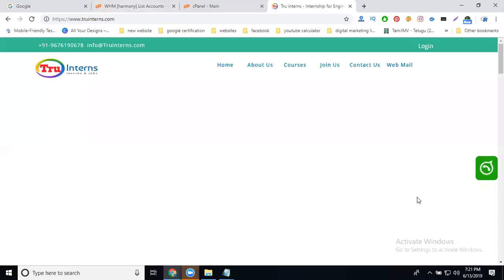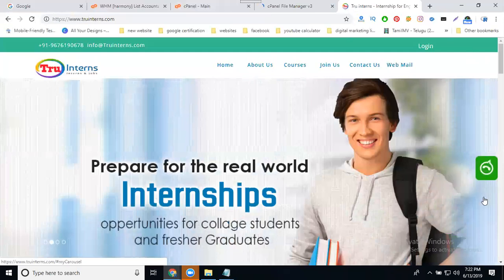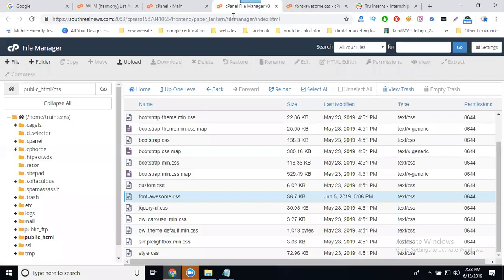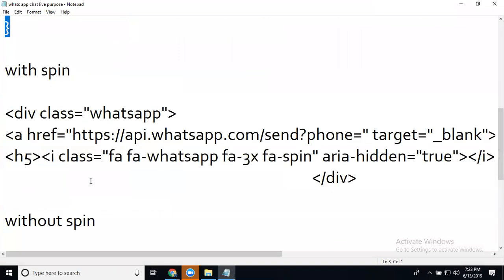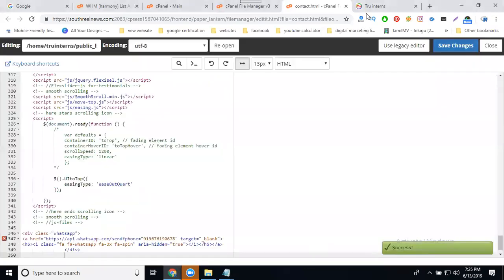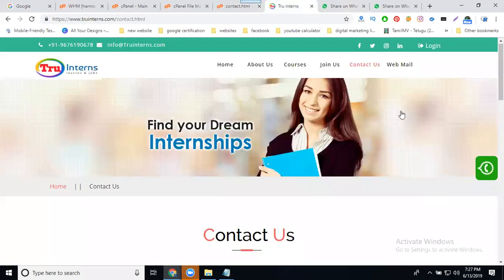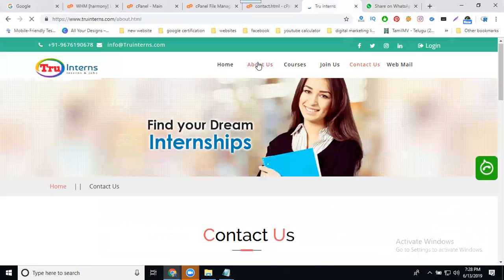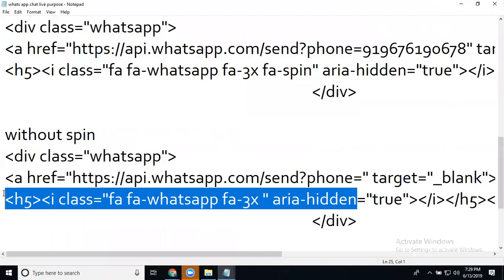How to create whatsapp live chat in your website tutorial 2019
DigitalMarketing - Learn this video How to create WhatsApp live chat in your website tutorial 2019 by digitalrakesh